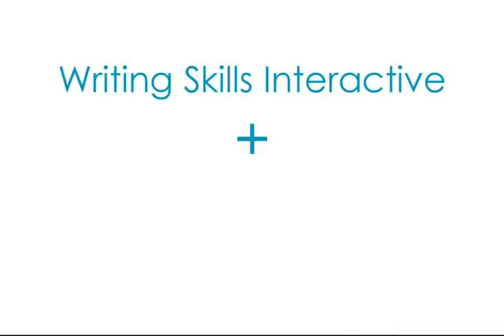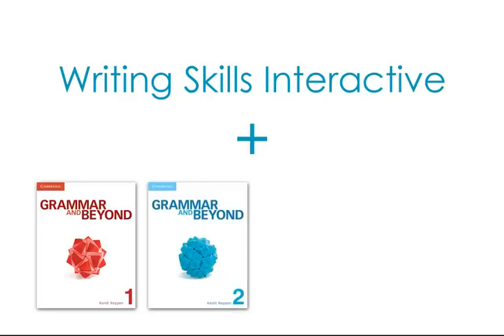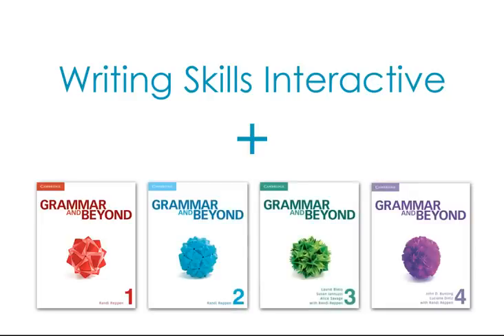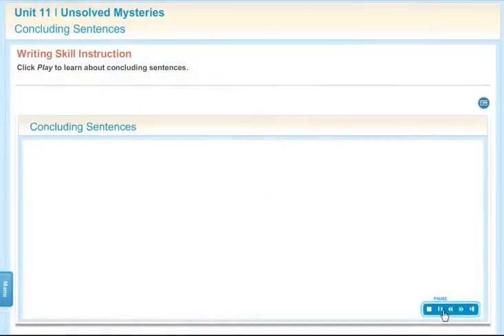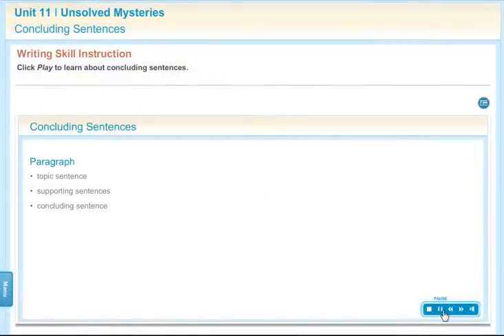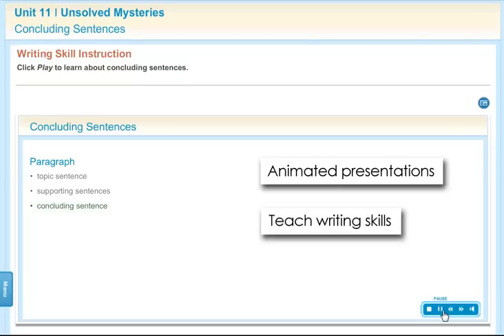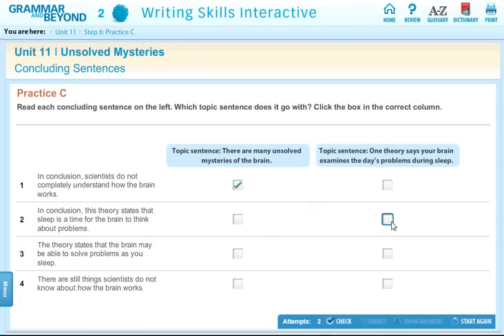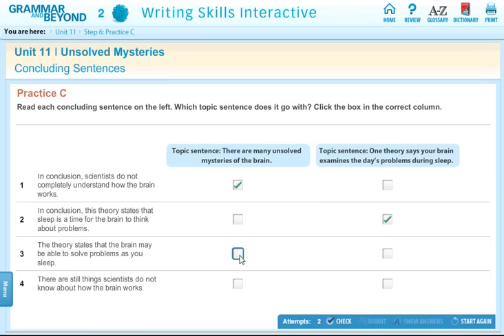Writing Skills Interactive - An Introduction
Introducing Writing Skills Interactive, a new Blackboad-based, interactive grammar and writing program from Cambridge University Press.